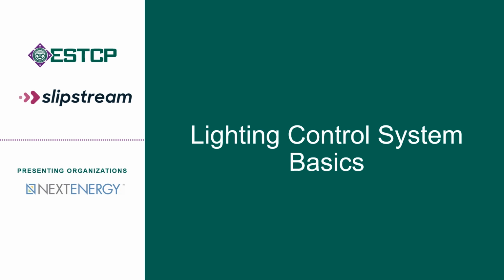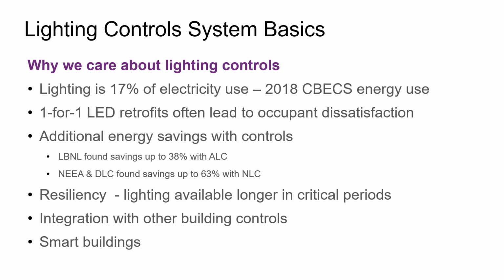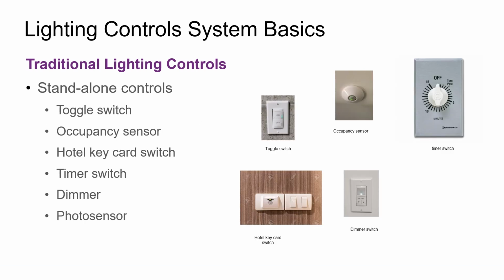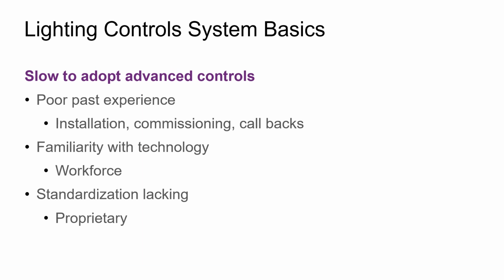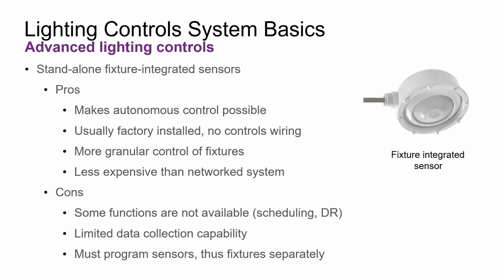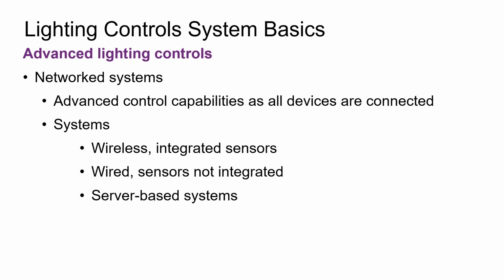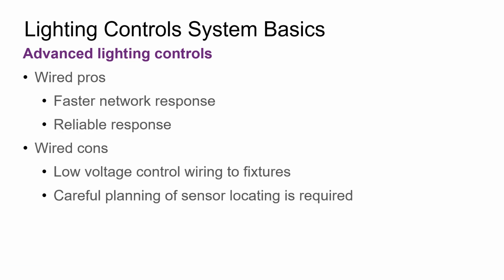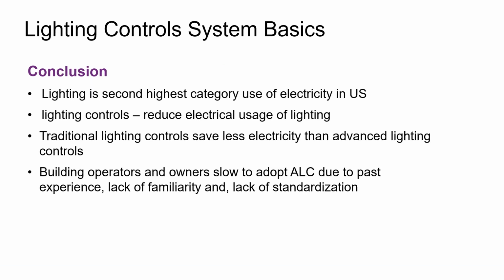ESTCP 2.1 Lighting Control System Basics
There are many lighting systems that are designed for different applications, complexity, and controls. In this video, we introduce the basics of lighting controls systems for facilities personnel and others who manage lighting controls systems. Topics covered in this video are the reasons for using new lighting controls systems, typical lighting retrofits, advanced lighting controls vs traditional lighting controls, and different control strategies. This video will help prepare the viewer for future sessions on code requirements and networked lighting controls.